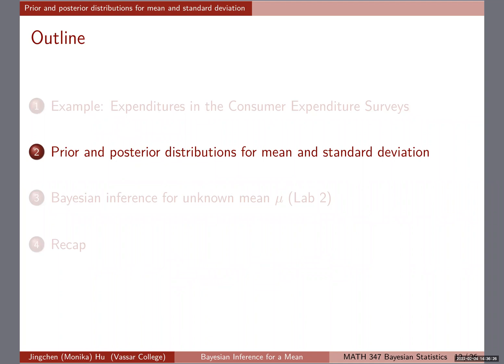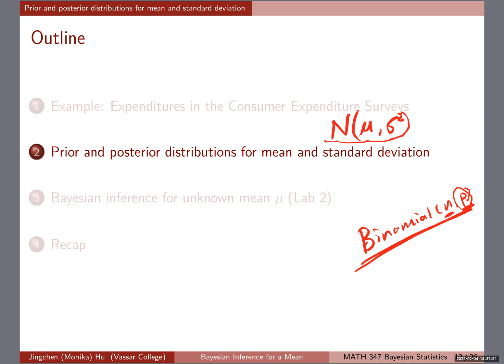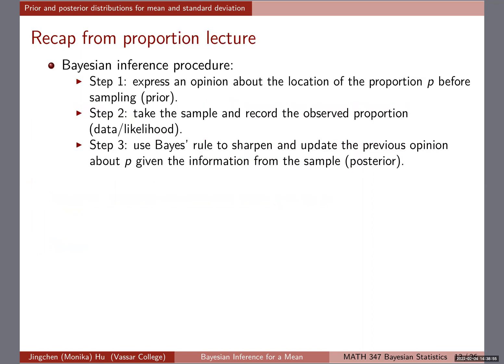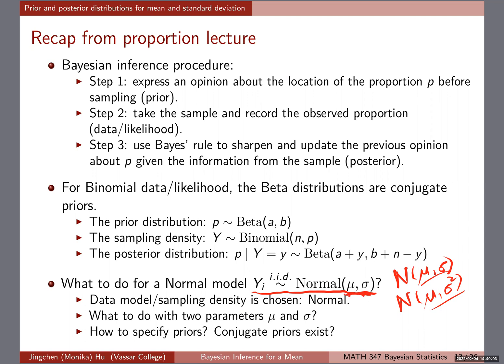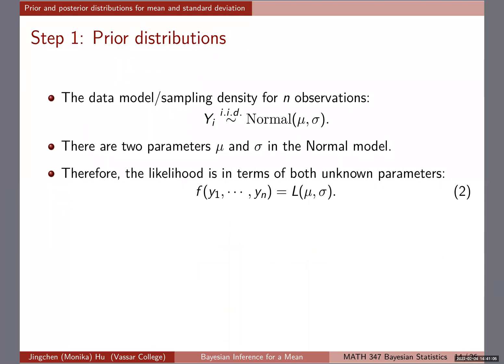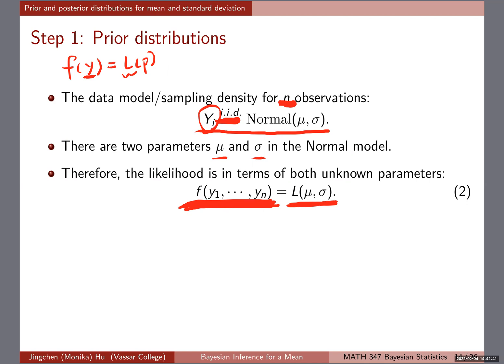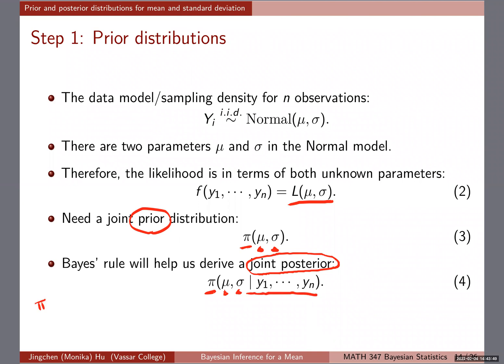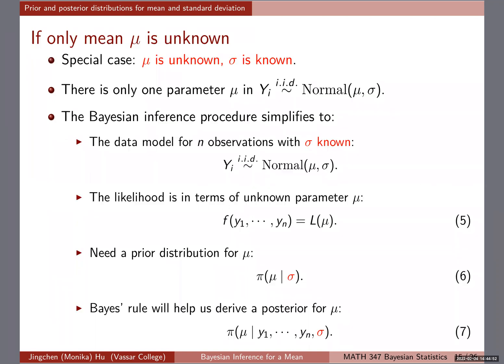[Bayesian inference for a mean] Prior and posterior for mean and standard deviation part 1